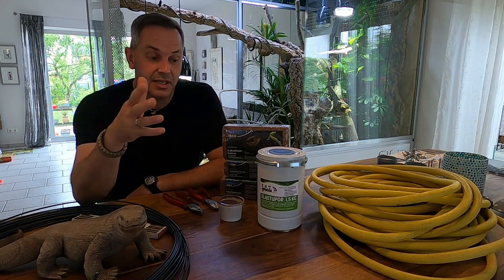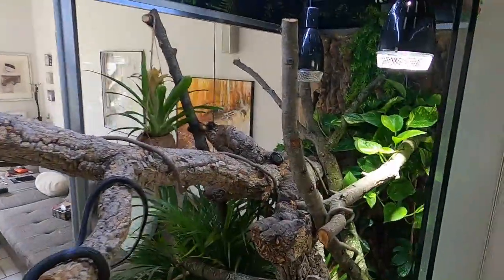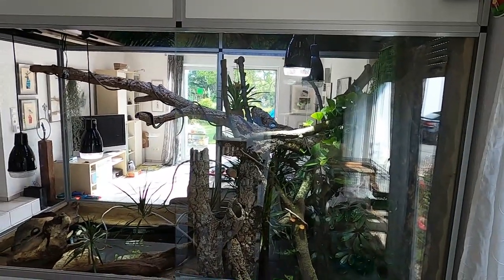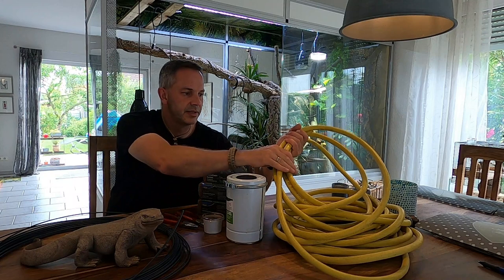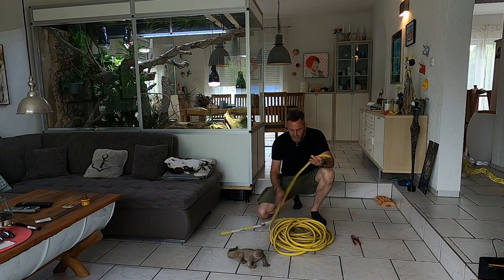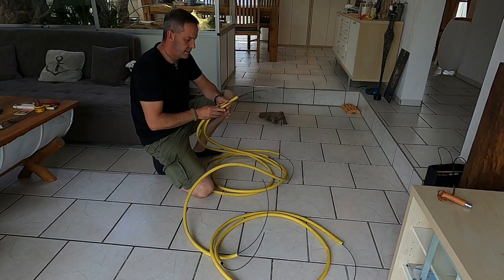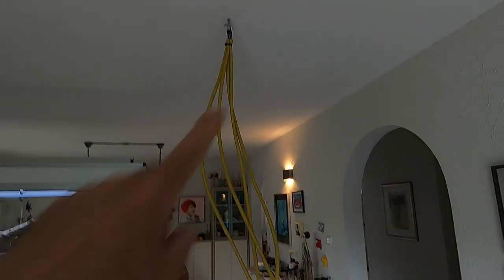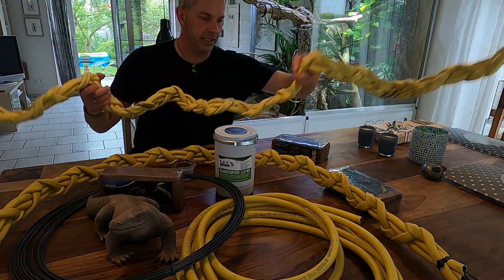DIY naturalistic jungle vines for the monitor lizard enclosure. Made of Elastupor. Build part 28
Today's Video is all about building naturalistc jungle vines for my terrarium with Elastupor and a garden hose.

This is my step by step documentation of building an monitor Lizard enclosure, reptile cage, Paludarium or terrarium what ever you want to call it.
The goal is to build an enclosure that looks like part of the nature where the monitor came from.
A few years ago i kept varanus exanthematicus, varanus niloticus and varanus ornatus in my garage and outdoor enclosure.
Now after so many years without lizards I start again and build an enclosure directly into my house.
Please visit me on this exiting journey.